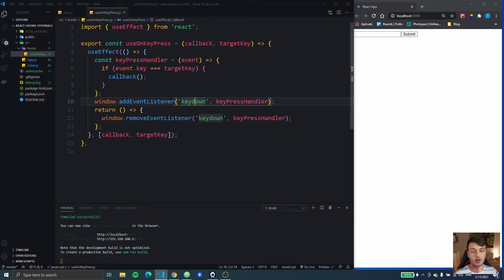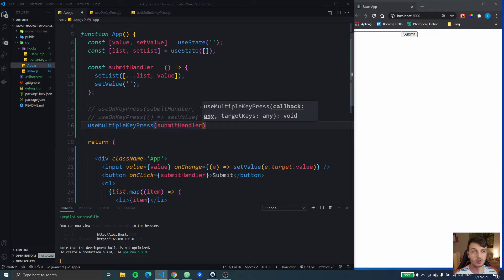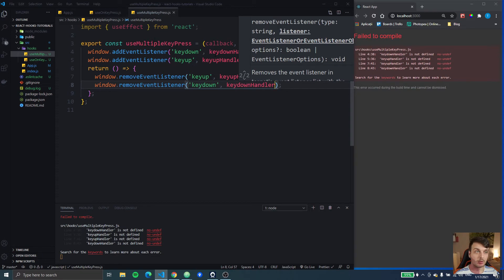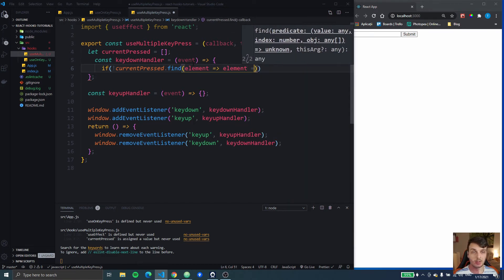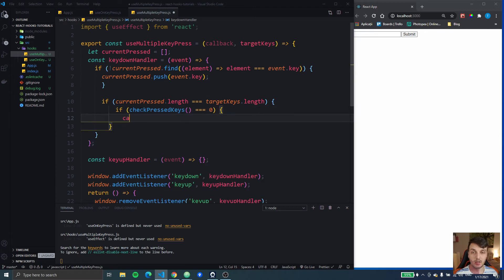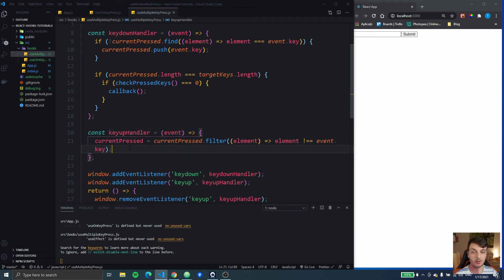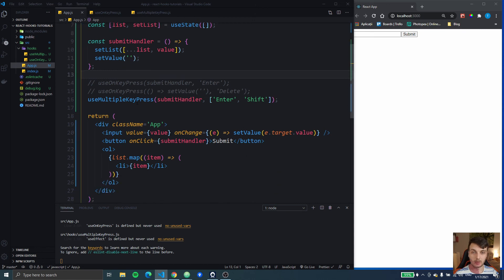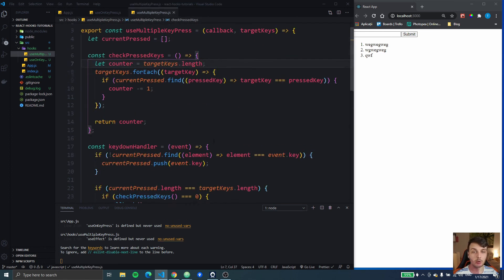Call functions when pressing key combinations | useMultipleKeyPress Custom React Hook | Raul Terhes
Learn how to build a Custom React Hook that will call a function if one or multiple specified keys are pressed at the same time.

❗️Don't forget to:
✔️Like the video so I know to make more video like this